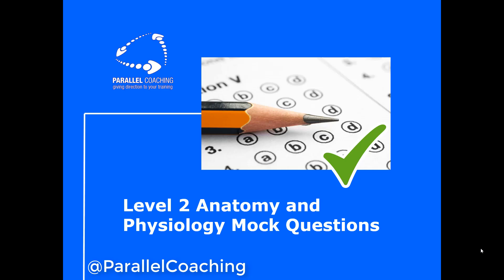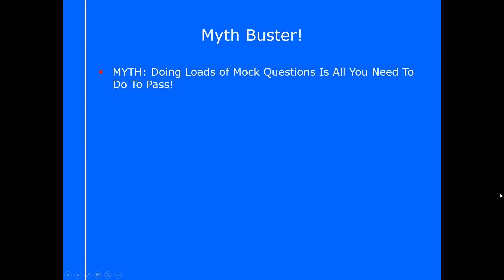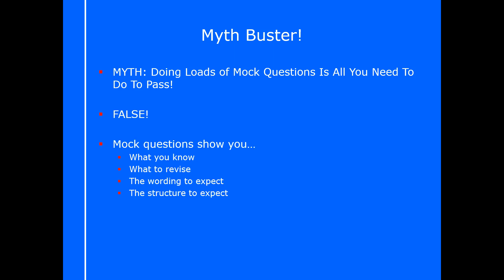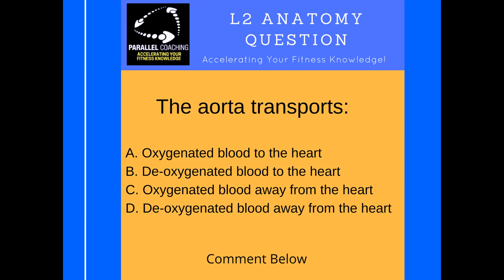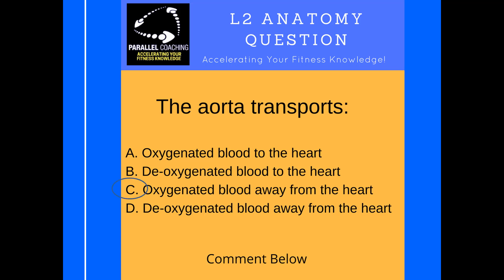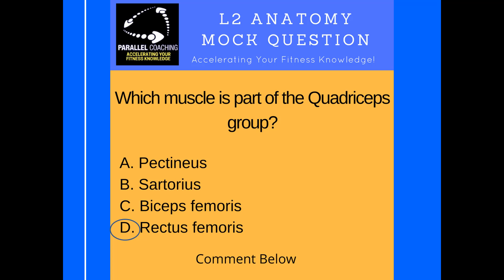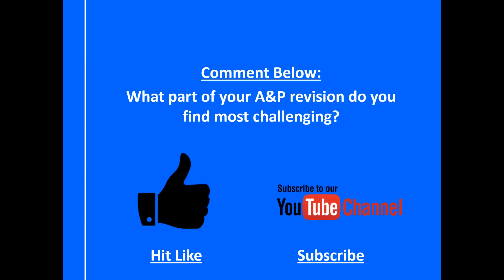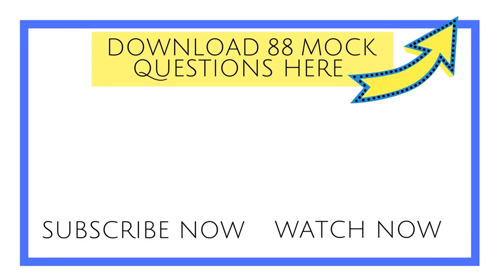Level 2 Anatomy and Physiology Mock Questions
I’m guessing you are here because you want to practice and you want to feel more confident in preparation for you upcoming Level 2 anatomy and physiology exam.

This quick video explores 4 Level 2 Anatomy and Physiology Mock Questions, and the answers, with explanations and a method for remembering it.

I'll also share with you a strategy to follow for using a mock paper.

To practice this, you can Download 88 Level 3 Anatomy and Physiology Mock Questions

I’m looking forward to reading and replying to your comments below.

Hayley

Parallel Coaching

Level 2 Anatomy and Physiology Mock Questions, Anatomy and Physiology, Anatomy, Anatomy and Physiology Exam Revision, Mock Questions, Active IQ, CYQ, Level 2 Fitness Instructor, Level 2 Fitness Exam,